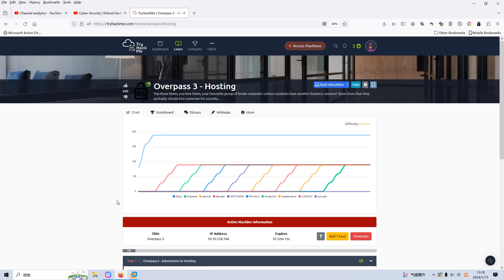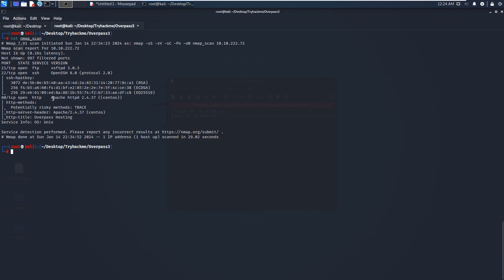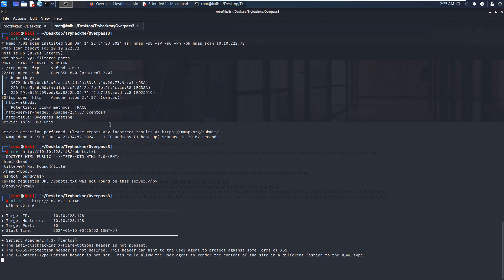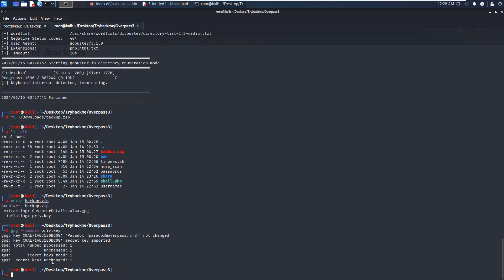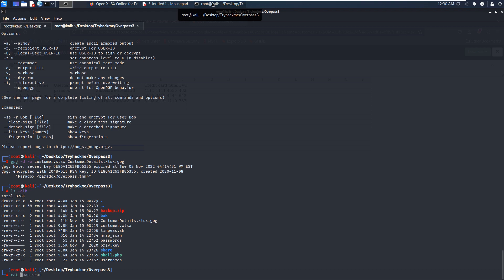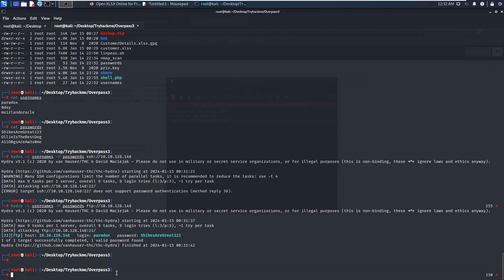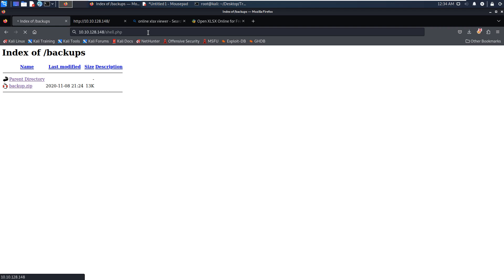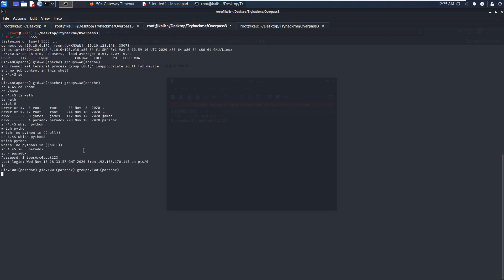Cyber Security | Ethical Hacking | Pentesting Lab | Tryhackme | OverPass 3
1. xlsx viewer:
2.